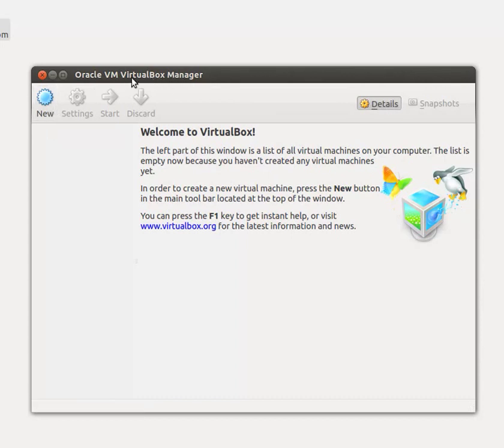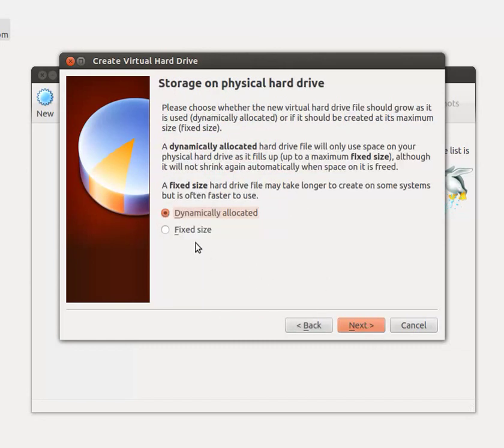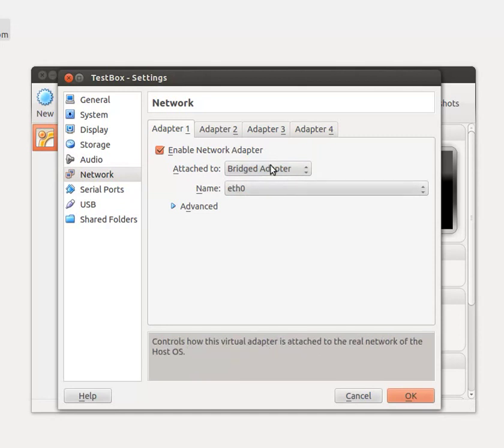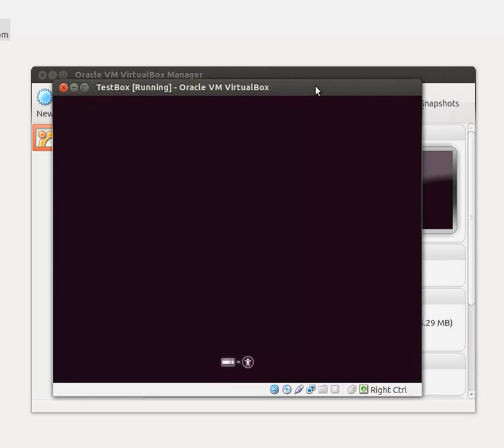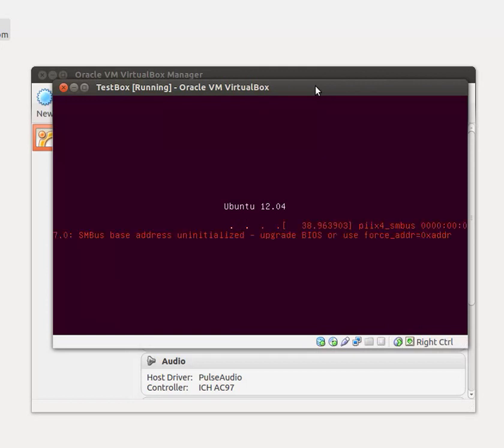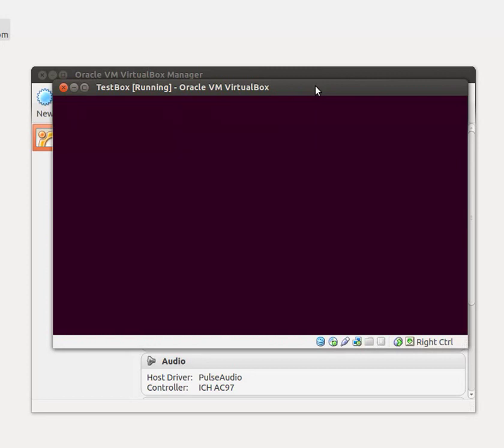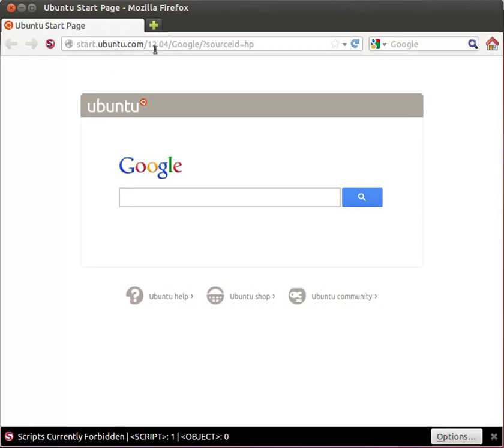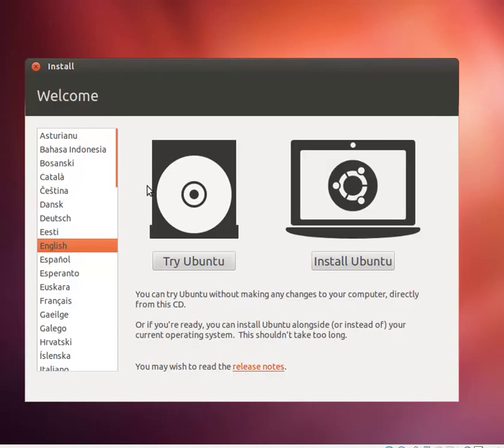LAMP 2 Setting up a virtual machine